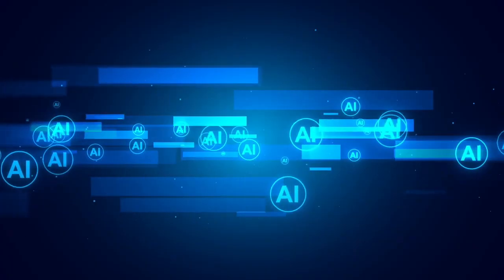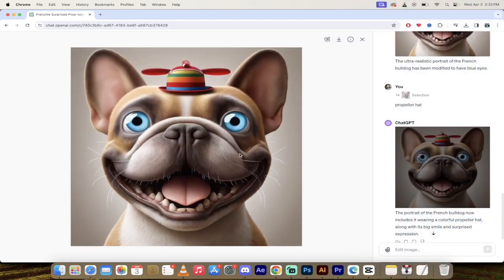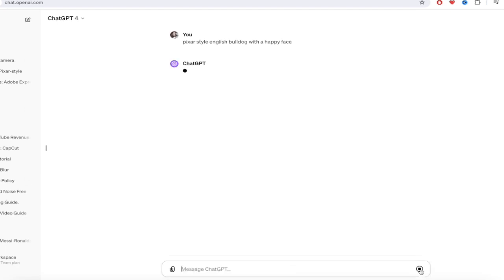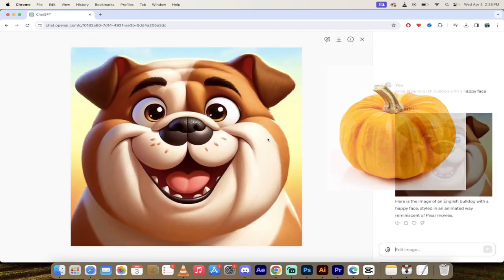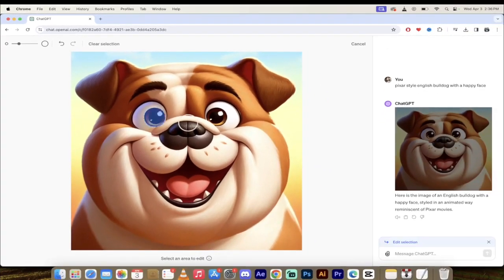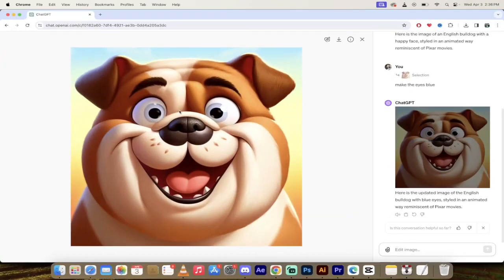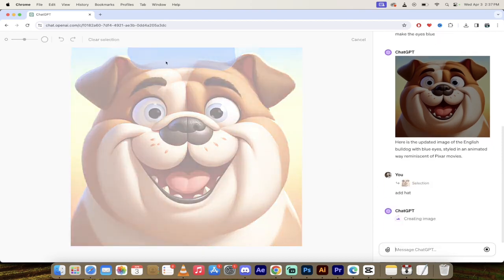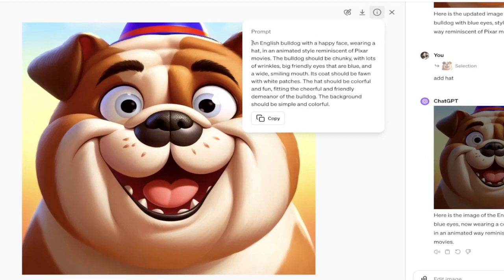Dalle 3 Tutorial How To Use Dall E 3 And Edit Images Tutorial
Welcome to our latest tutorial where we dive into the exciting world of image editing with DALL·E 3, the newest update to the AI-powered tool. In this video, we'll guide you through the process of editing images with precision and creativity using DALL·E 3's innovative features, such as the select option and brushes.

Starting with a charming French bulldog image, we demonstrate how to transform its appearance, including changing eye color to a striking icy blue, reminiscent of a White Walker from Game of Thrones, and adorning it with a playful Snoopy propeller hat. This video makes it easy to follow along, showing you each step in real-time, from accessing ChatGPT for DALL·E 3 to executing precise edits.

Key Highlights:

Introduction to DALL·E 3's new select and brush tools

Step-by-step guide on how to edit an existing image, including eye color change and adding accessories

Tips for using simple prompts to achieve complex image transformations
Demonstrating the newly launched select feature and how it integrates with brush tools for editing

Instructions on adding elements to an image, like hats, and adjusting image details

How to save and reuse prompts for future image edits

By the end of this video, you'll have a clear understanding of how to use DALL·E 3 to edit images, add elements, and bring your creative visions to life. Whether you're enhancing personal photos or creating professional-grade visuals, this tutorial will equip you with the skills needed to master image editing with DALL·E 3.